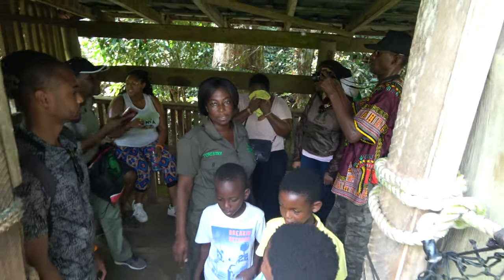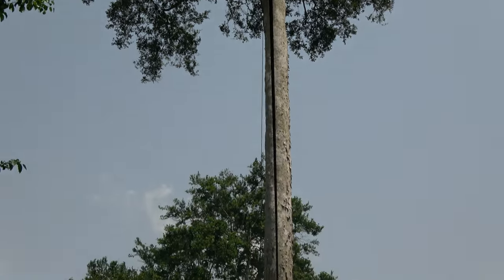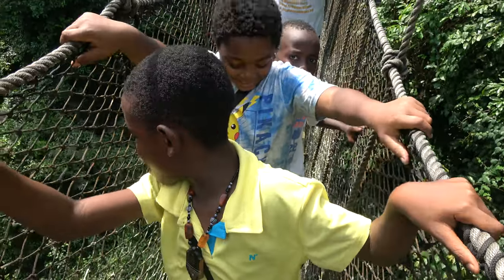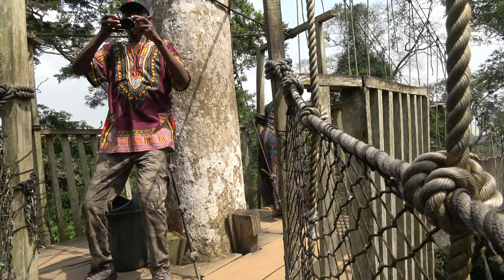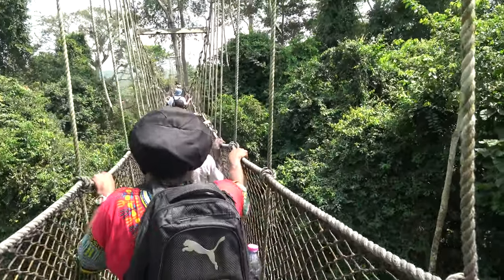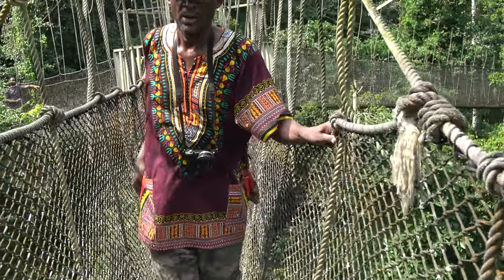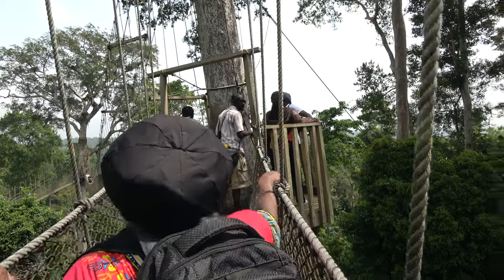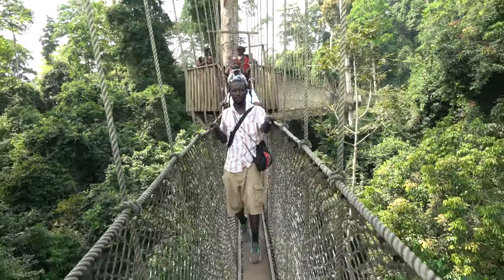Welcome to the Canopy Walkway at Kakum National Park - Ghana Dec 2020 Journey of a Lifetime Tour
Highlights from our Ghana Dec 24, 2020 - Jan 5, 2021 Journey of a Lifetime Repatriation & Investment Tour. This is paradise in the tropics including highlights from Accra, Aburi, Prampram, Gyaahadze, Elmina, Cape Coast, Kumasi and more of Ghana. Join our next Journey of a Lifetime to Senegal & The Gambia April 2-12, 2021; Ghana May 24 – June 5, 2021; Tanzania Nov 18 – 29, 2021 and Ghana Dec 24, 2021 to Jan 5, 2022. Visit our website for details on future Africa Tours & Investments Subscribe to our YouTube channel and get all of the video highlights View our photo galleries on FB Twitter IG Email me at or Bomani Technology: Service-Support-Consultation.